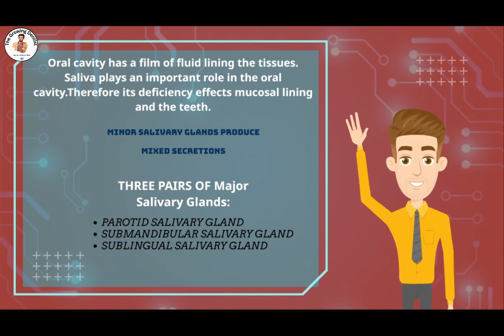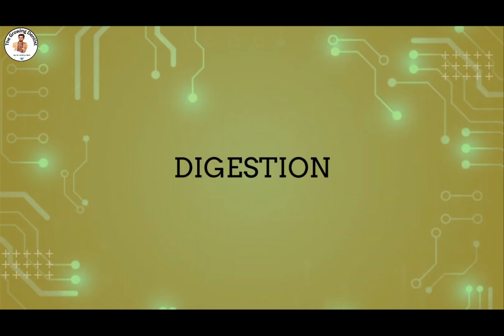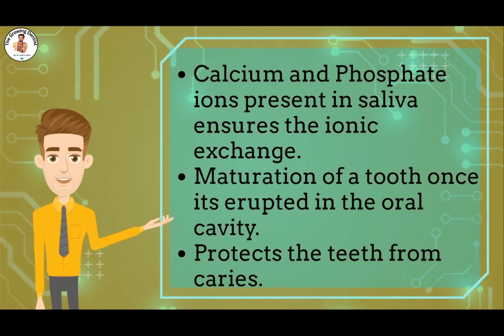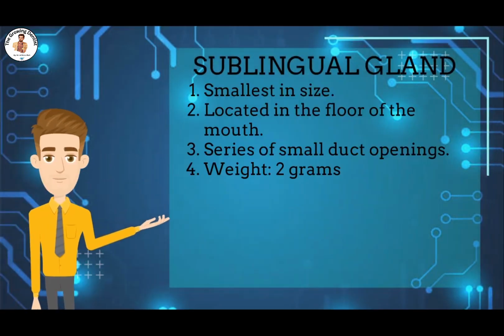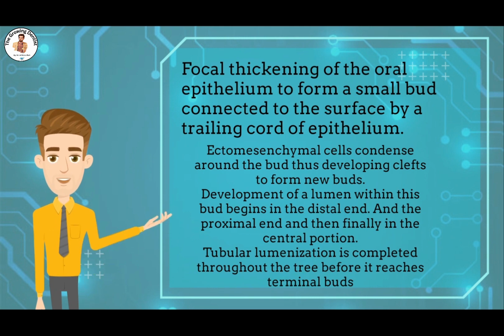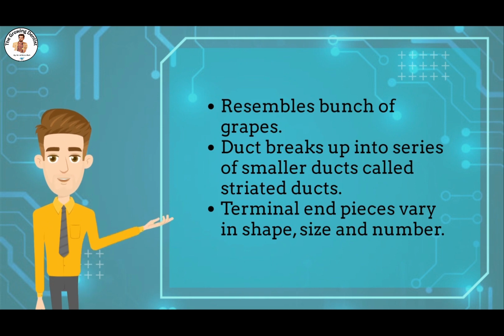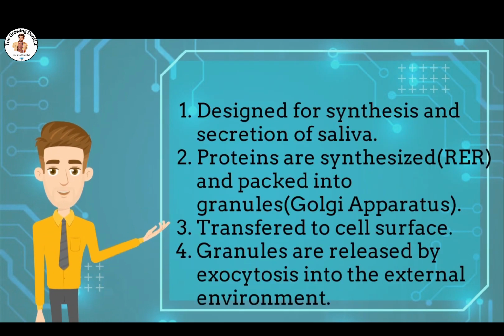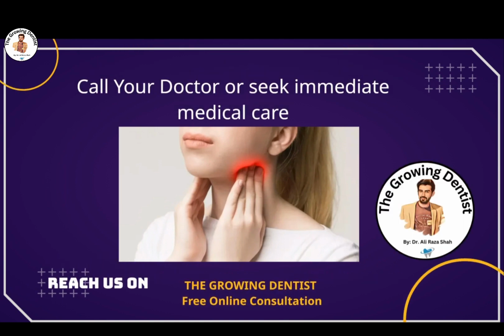Saliva-Salivary Glands| Anatomy| Development| Functions| Components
In this lecture,Dr.Ali Raza will be teaching you about salivation and salivary glands. We talk about the parotid, submandibular, and sublingual glands, how they are stimulated to produce saliva.We hope you enjoy this lecture and be sure to support us below!